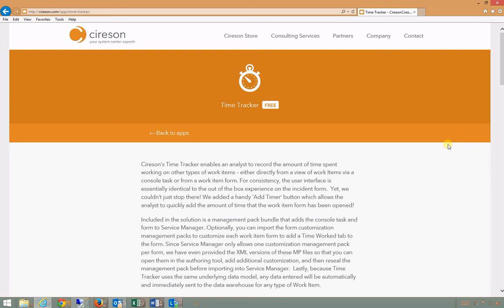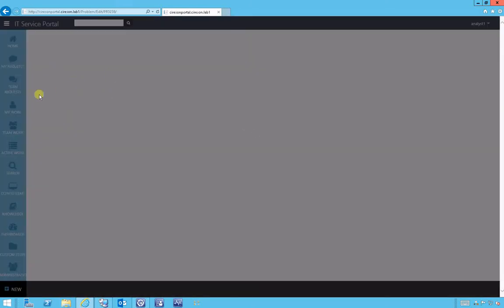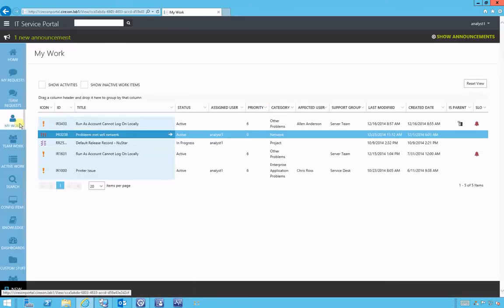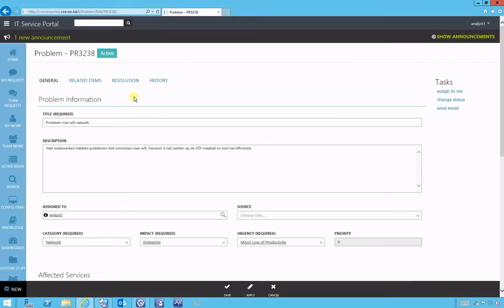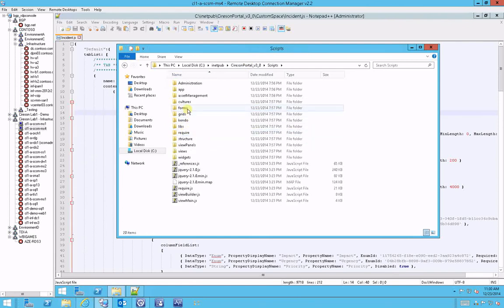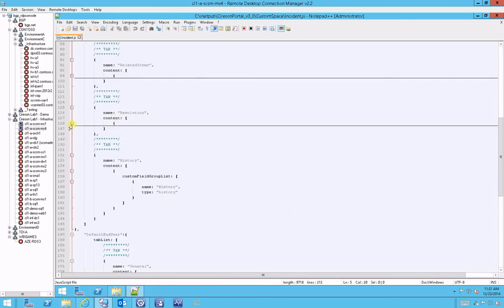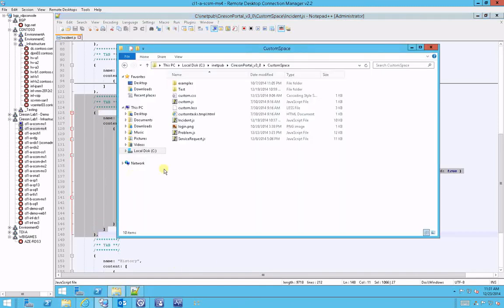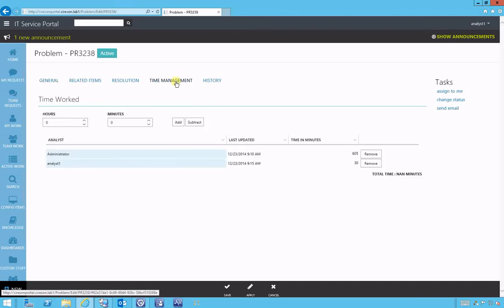Cireson Analyst Portal - Customizations: Time Tracker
Cireson Analyst Portal - Adding Additional Portal Tab Customization